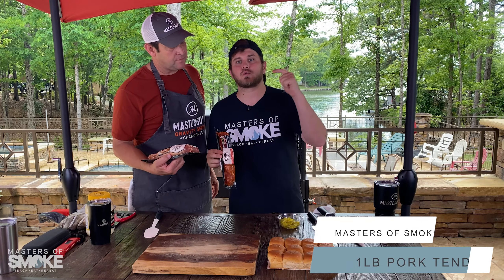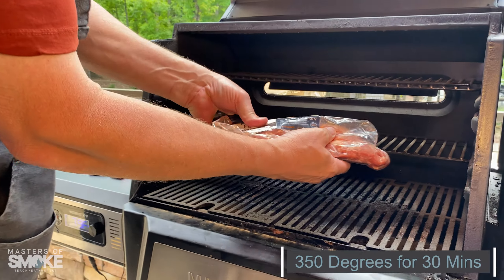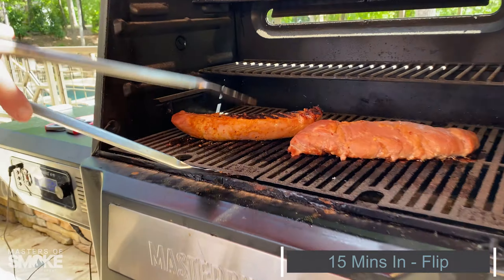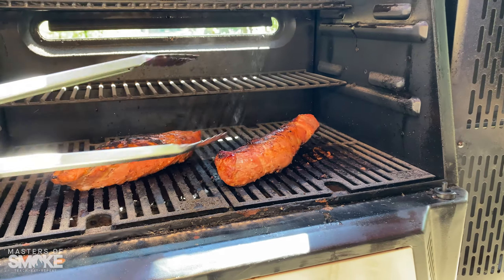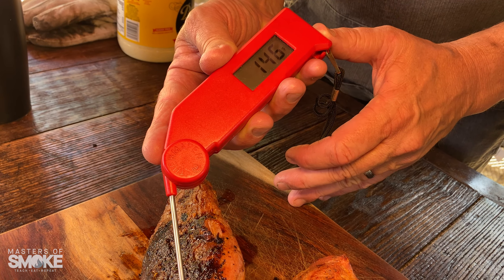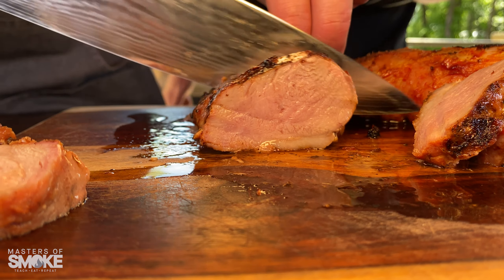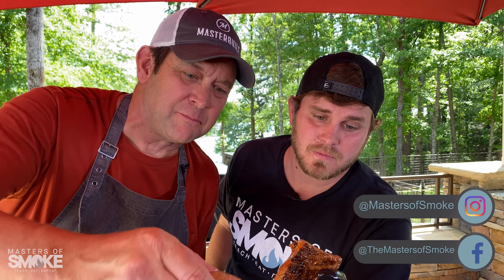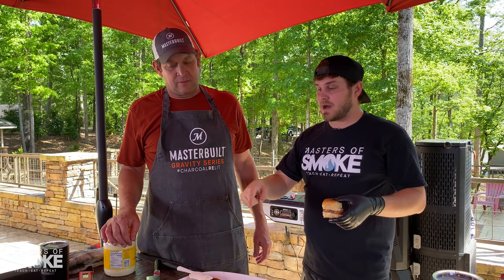30 Minute Grilled Pork Loin and Sliders | Masterbuilt Gravity Series 560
@MastersofSmoke smoker and grill experts, John McLemore & John McLemore Sr., show how to perfect a 1lb pork tenderloin on the Masterbuilt Gravity Series 560 Digital Charcoal Grill + Smoker.

Looking for more recipes?

INGREDIENTS
 • 1 pack of Prairie Fresh pre-seasoned pork loin
 • King's Hawaiian rolls
 • Mayo
 • Sliced dill pickles
INSTRUCTIONS
 1. Set Gravity Series Grill/Smoker to 350 degrees
 2. Grill for 15 minutes per side. (total 30 minutes or until internal temp is 145 degrees)
 3. Pull off grill and let rest for 5 to 10 minutes. (internal temp will rise to 155 degrees)
 4. Slice 1/2 inch slices and serve as an entrée or as sliders.
 5. Enjoy

MOS PRO TIPS
 • If you are waiting on your guest to arrive, wrap in aluminum foil to keep warm and juicy.
 • Serve with homemade Come Back Sauce.
 • Make mini sliders from King Hawaiian rolls, mayo and a pickle.